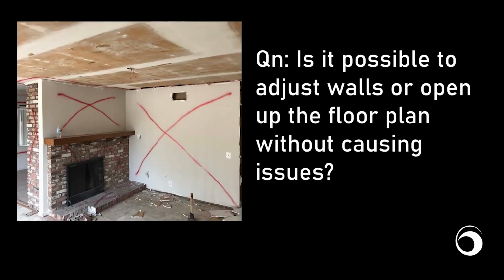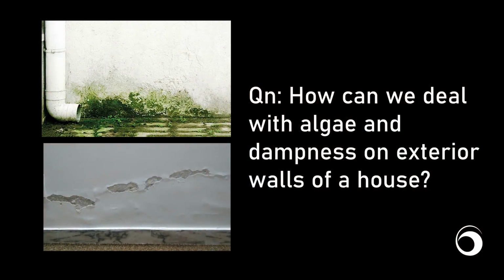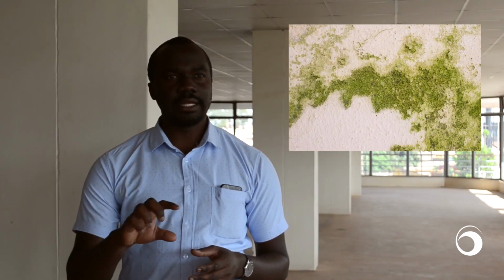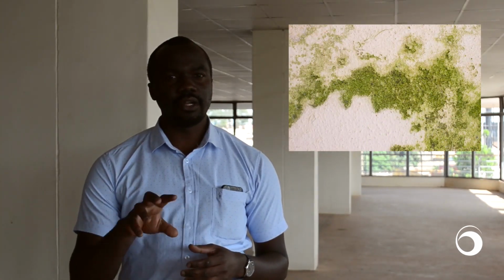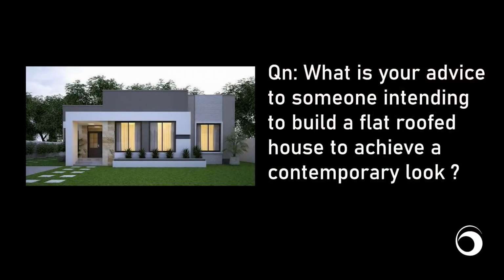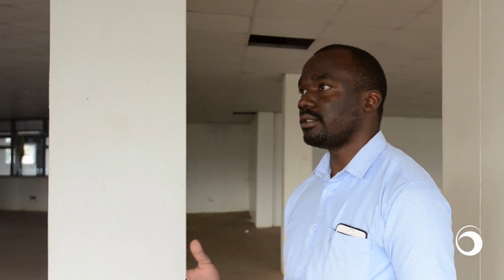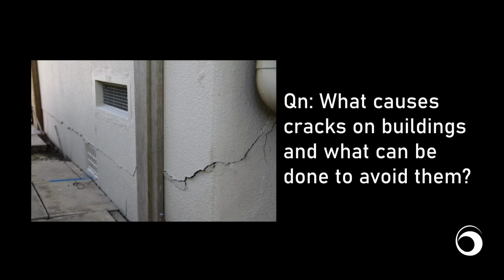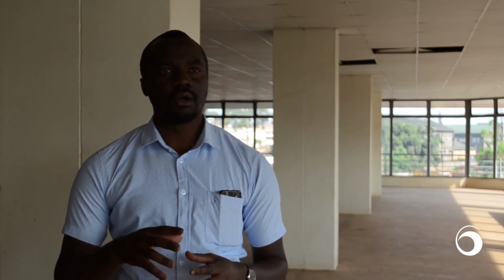Ask Your Architect Ep 01 w/ Allan Waseka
In this episode, Allan, a licensed architect practicing in Uganda answers questions people have for him about their sites, and/or building construction projects.
01 On adjusting walls in a house
02 On dampness in walls
03 On flat roofs
04 On cracks
05 On building finishes

We got technical difficulties somewhere during recording so the audio in some parts is a bit sketchy. Bear with us!